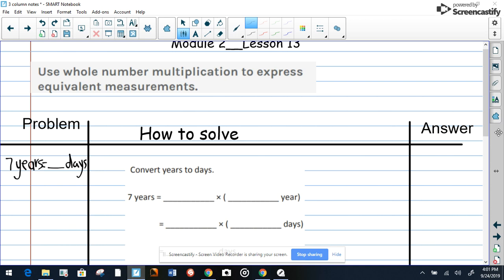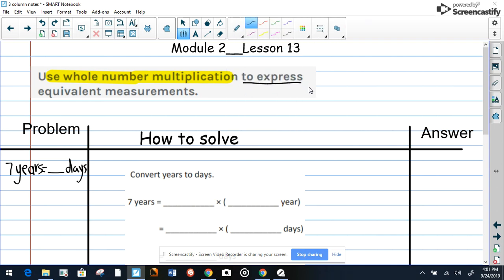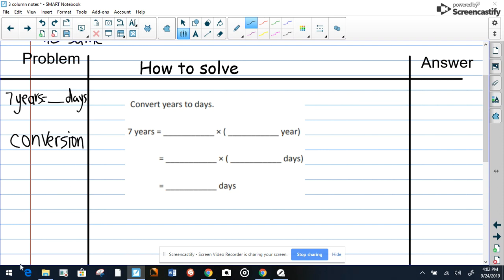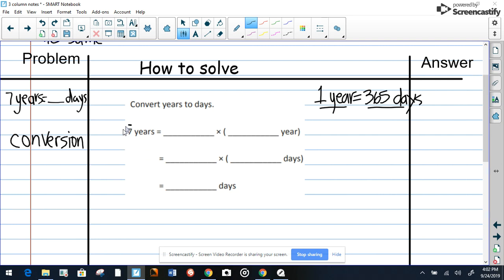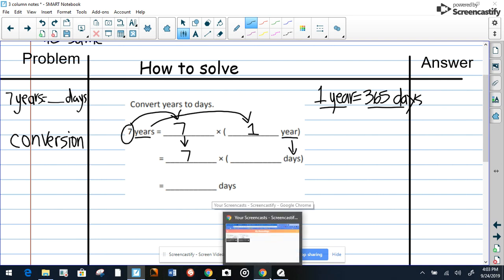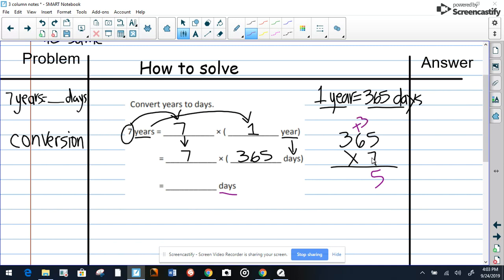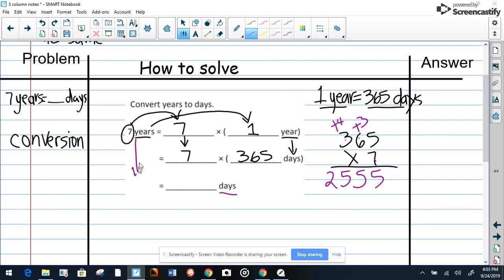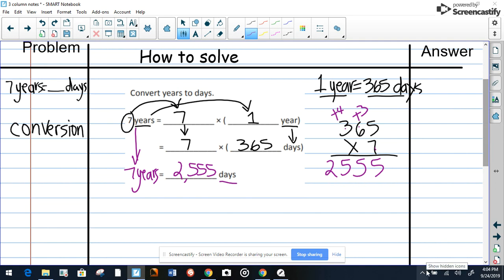M2L13 Multiplying to find equivalent measurements part 1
Conversing measurements with multiplication in a fun and easy way to understand.